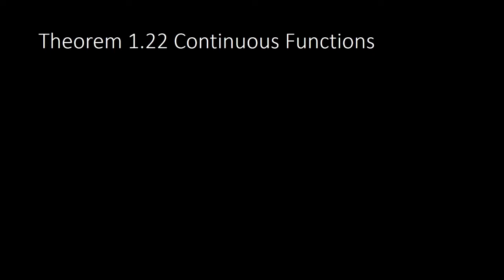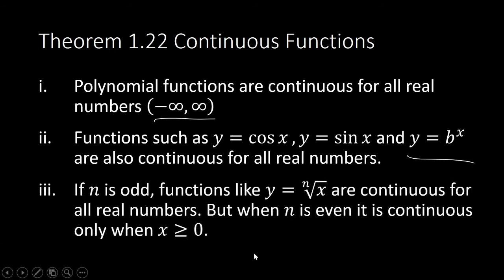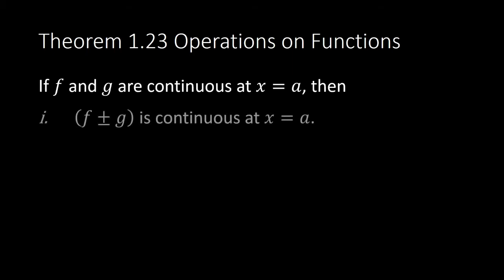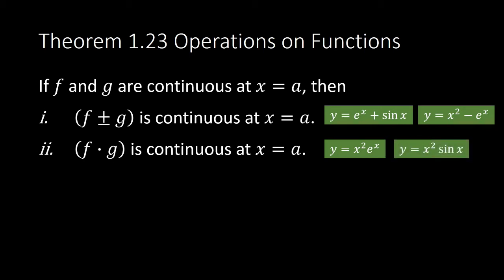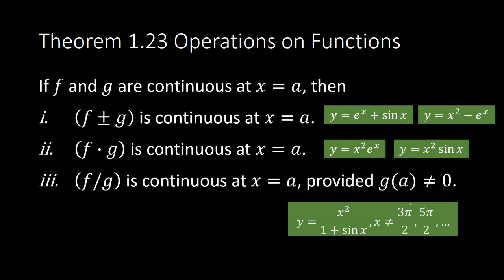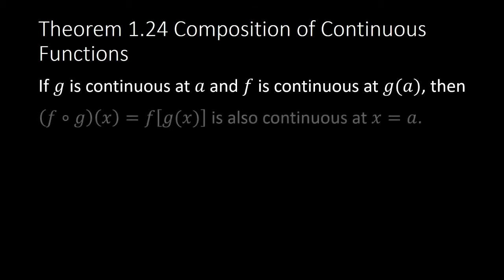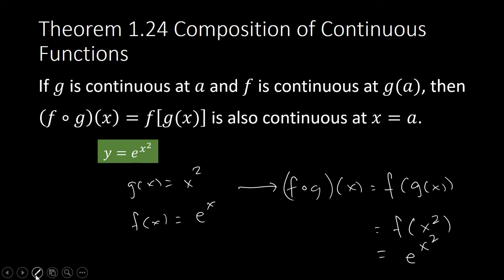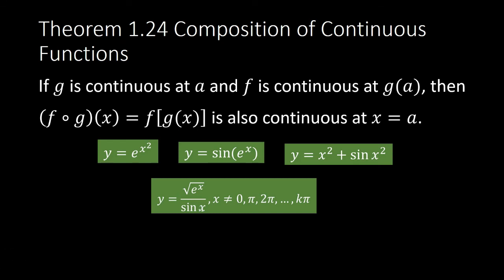Classes of Continuous Functions (Basic Calculus, STEM)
Theorems on continuous functions, operations on continuous functions, and composition of continuous functions are continuous.